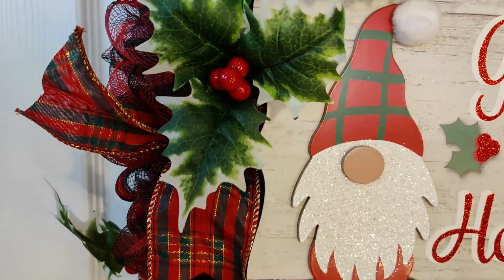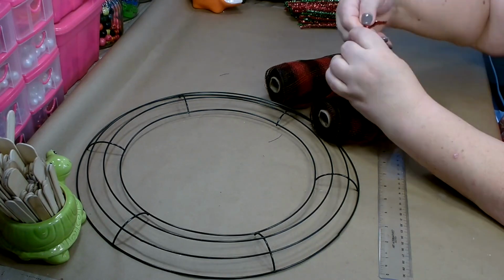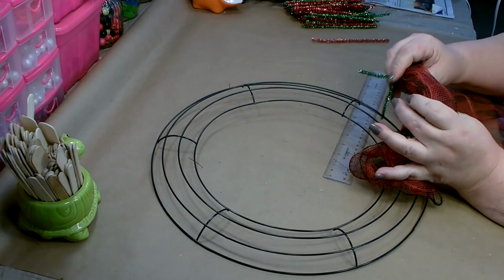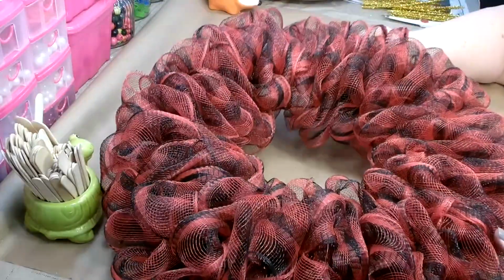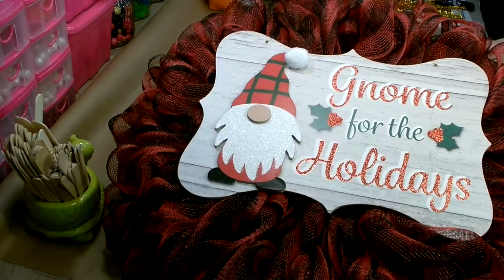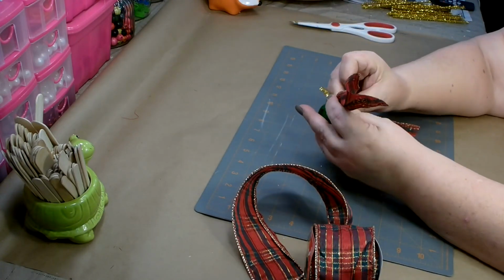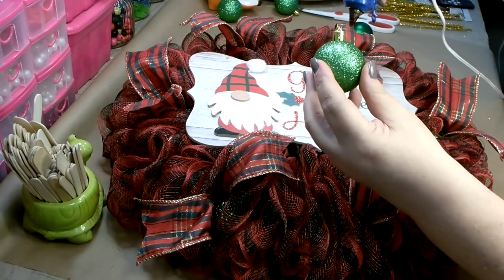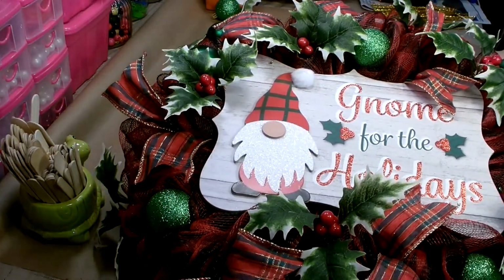Gnome For The Holidays Christmas Wreath ~ Dollar Tree Christmas DIY ~ Christmas Wreath DIY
In today's crafting adventure I will be showing you how to make this adorable Gnome Christmas wreath. The wreath is a Dollar Tree Christmas DIY with all the materials to make this wreath coming from Dollar Tree, making if very budget friendly. I made this beautiful Christmas wreath using Dollar Tree deco mesh in the poof method. I have also seen this method called the bubble method.  The poof method is great to use while using Dollar Tree mesh because you have little to no fraying of the mesh with this method. Most crafter's use 10 inch mesh or larger when using the poof method, but I will show you how you can use Dollar Tree's 6 inch mesh and get the same amazing results. Below you will find a detailed list of the tools and materials I used to make this Gnome wreath. Let me show you how to make this adorable Gnome for the Holiday's Christmas wreath.

I would also appreciate some love in the comment section as this alerts You Tube that my channel has content worth watching. Thank you so much for all the love and support my subscribers have shown me! I am truly Blessed!

Tools:
Glue gun & glue sticks, scissors, floral wire, wire cutters, ruler, jute cord
Materials:
Dollar Tree ~ 1 14 inch wreath form, 1 Gnome for the Holidays wall decor, 1 roll 2.5 inch Christmas ribbon, 6 pkg. Red and black check deco mesh, 1 pkg. Christmas ball ornaments green 12 count, 1 pkg. large green bells, 2 stems of Holly